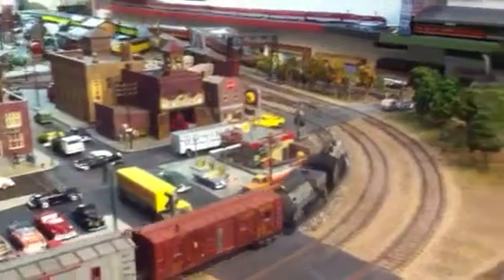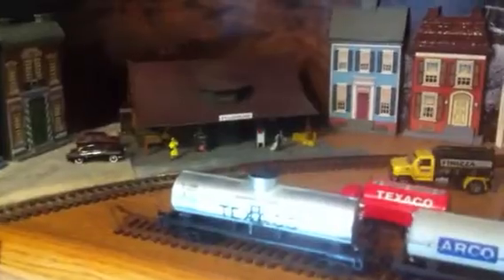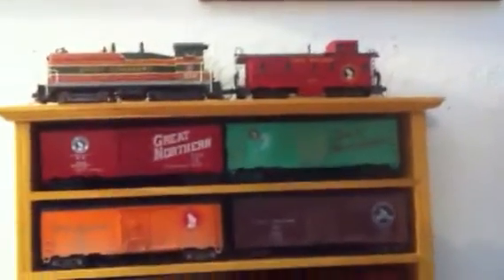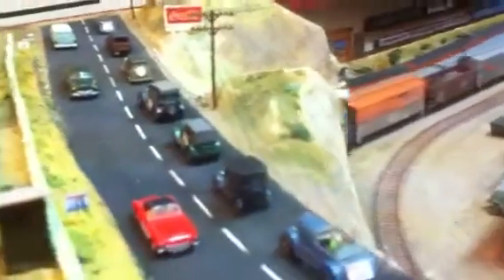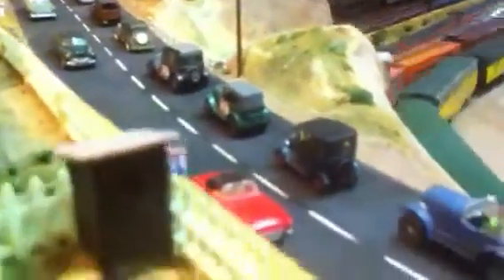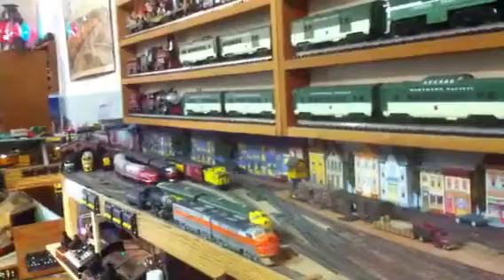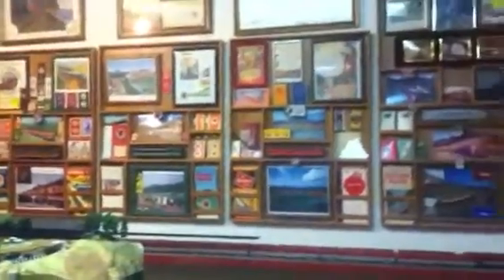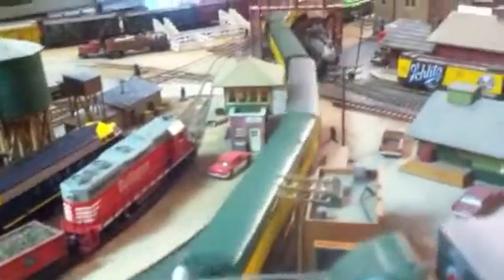Layout update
A short video of my HO layout.